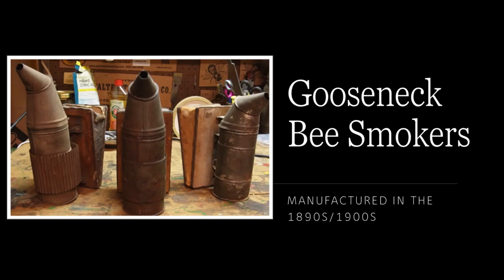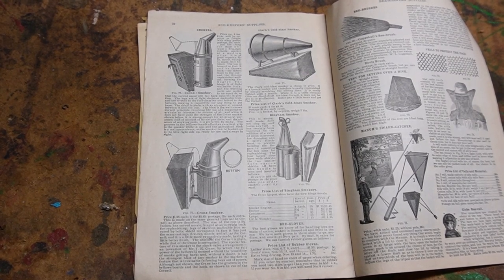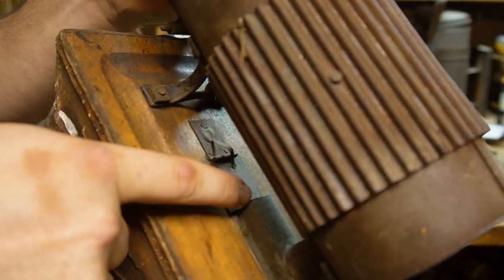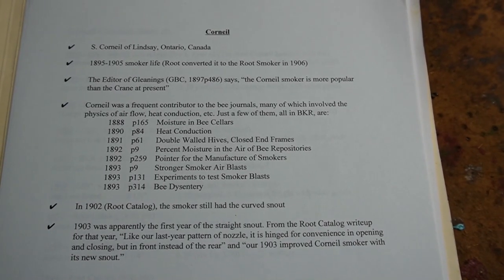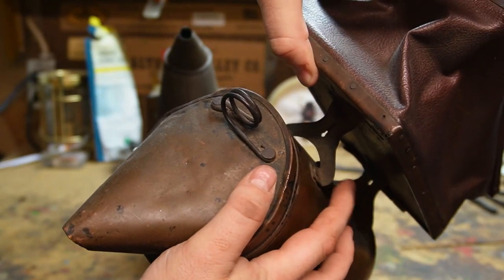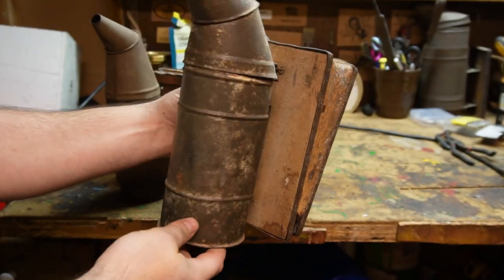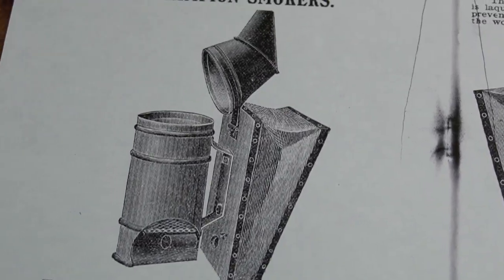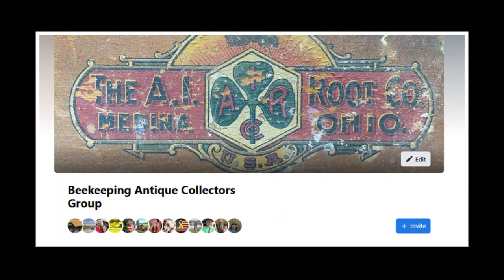The Brief History of Gooseneck Smokers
Today we're going to talk about the short-lived gooseneck smokers!

Gooseneck is not a brand of smoker, but a style. This style transitioned smokers from the pointed tops of Bingham and Quinby smokers and away from the cold blast smokers such as the Clark. These smokers are part of the transition to the more tapered tops smokers we use today!

There were three brands sold in the United States at the time - the Crane, the Corneil, and the Kretchmer. Today we'll discuss each and their lasting legacies.

Dr. Wyatt Mangum Article on Gooseneck Smokers